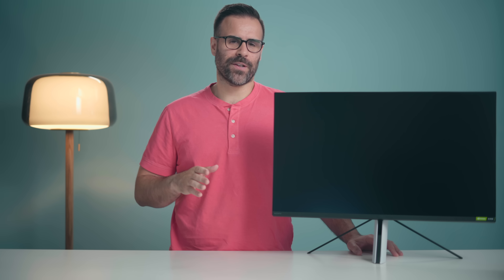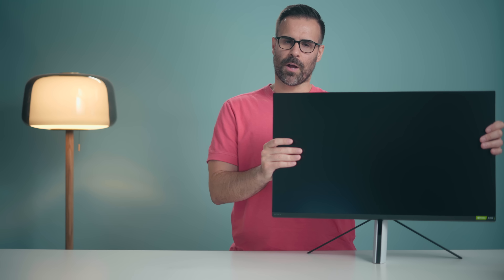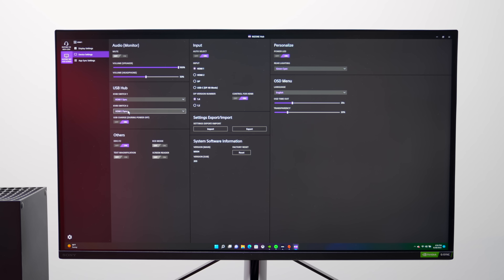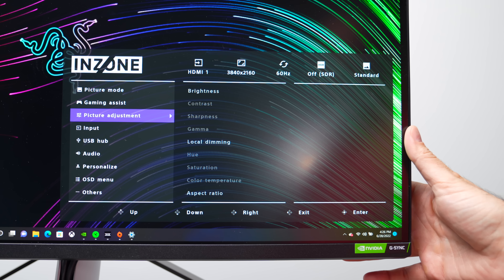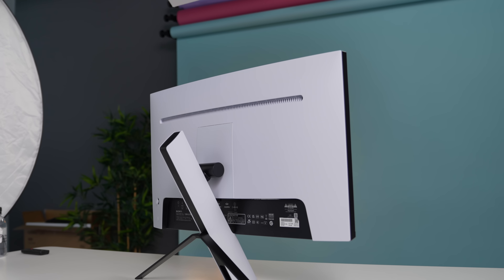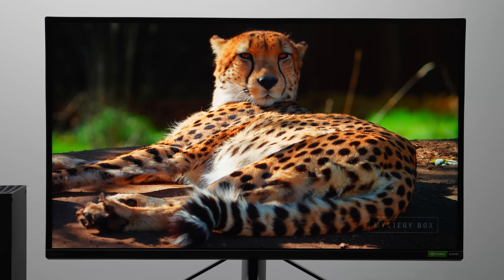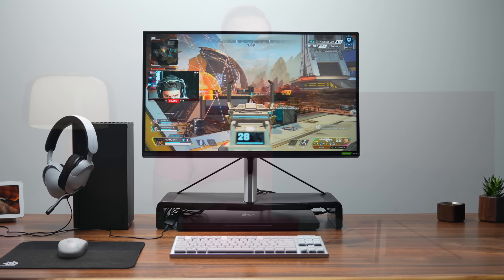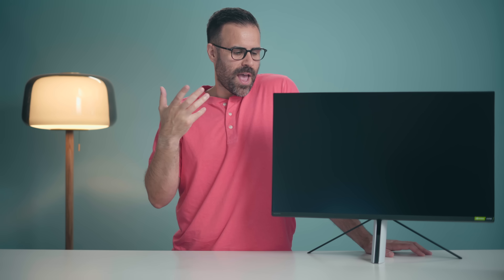Sony Made a Gaming Monitor!? // Sony INZONE M9 Review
Review of the Sony INZONE M9 Monitor. A 4K display that looks perfect with a Playstation 5 and works very well with a PC. It even has a KVM switch so you can switch back and forth without changing devices. Watch for the full review!